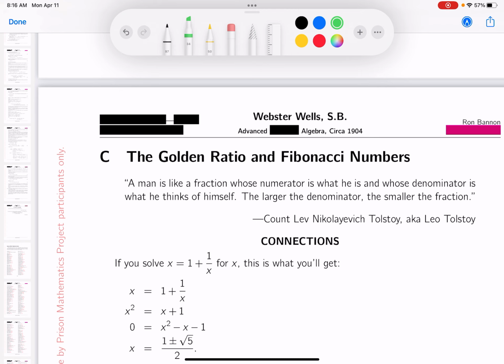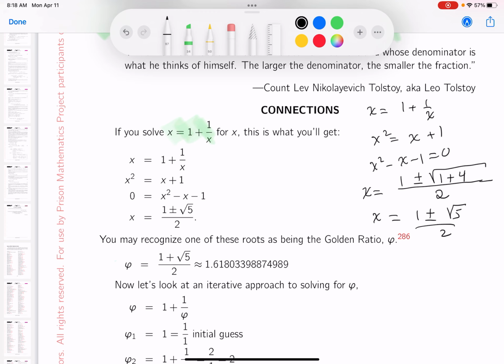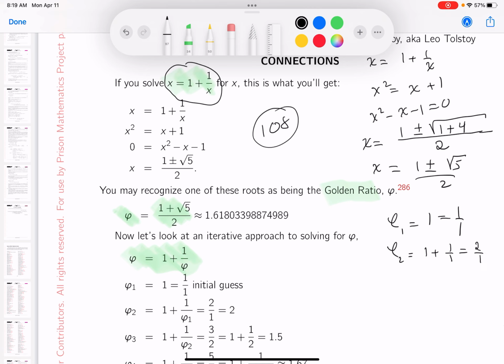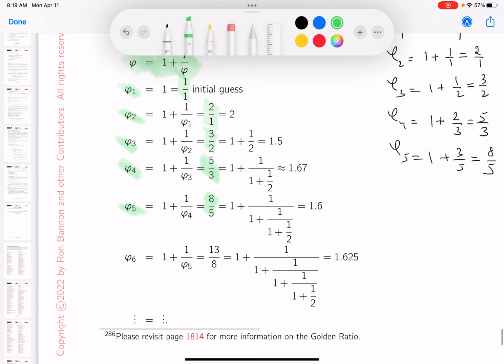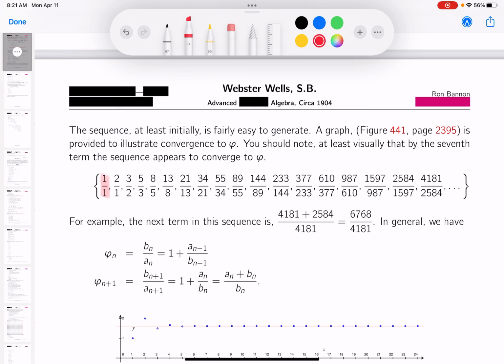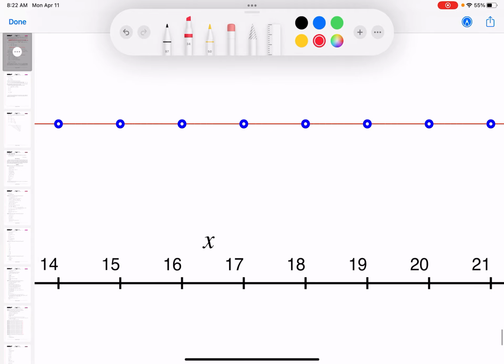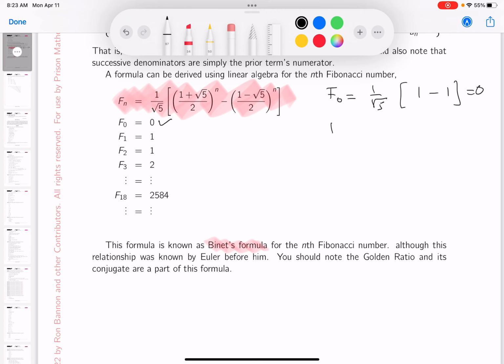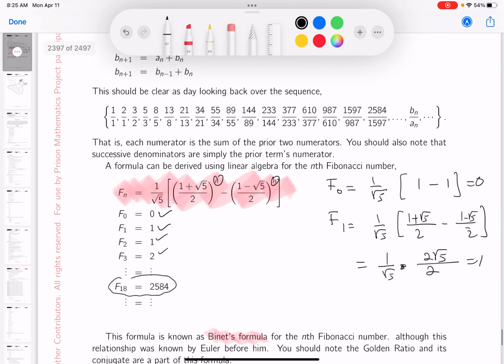app c wells